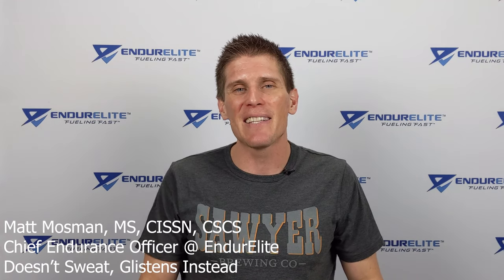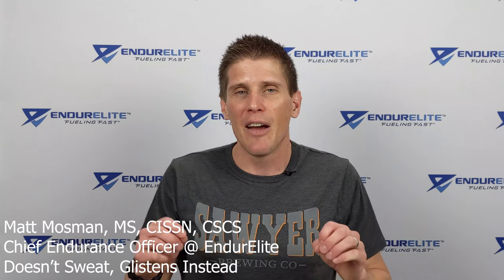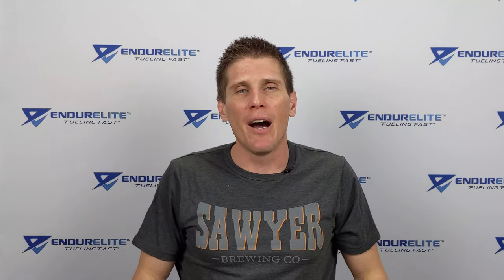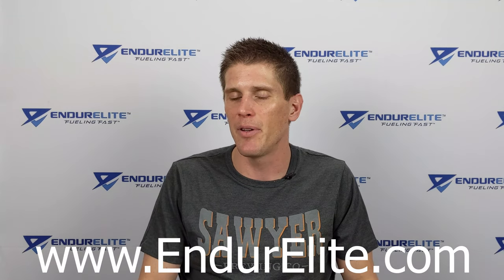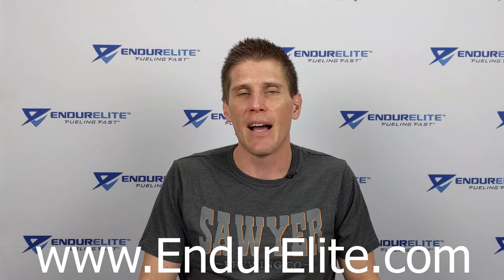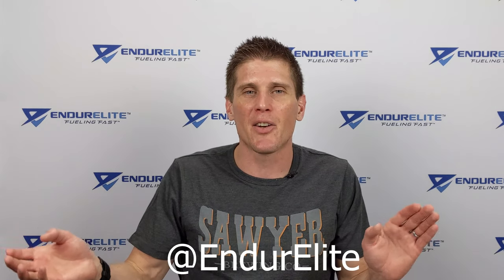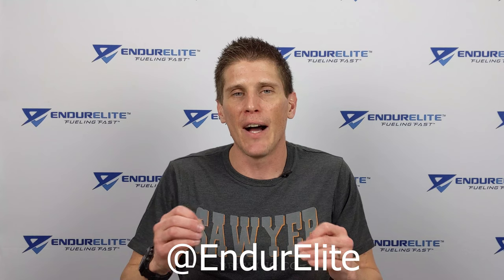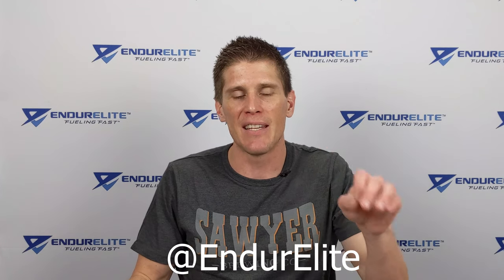How To Calculate Sweat Rate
How To Calculate Sweat Rate. EndurElite Chief Endurance Officer Matt Mosman discusses how to calculate your sweat rate in order to determine how much fluid you should consume during endurance exercise to avoid dehydration. Also discussed are alternative methods to stay hydrated and supplements that may help "hyper-hydrate" athletes.

Calculate your hourly sweat rate with this formula: 16 x [(Starting Weight lbs) – (Weight lbs after 1-hour exercise)] + [fluids consumed during oz] = sweat loss in ounces per hour.